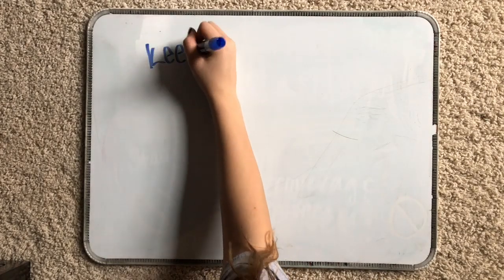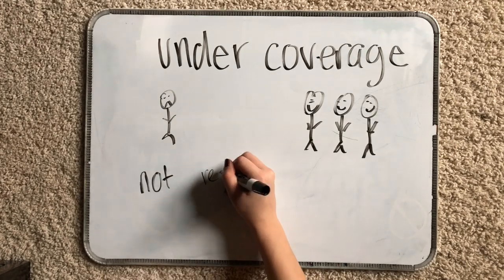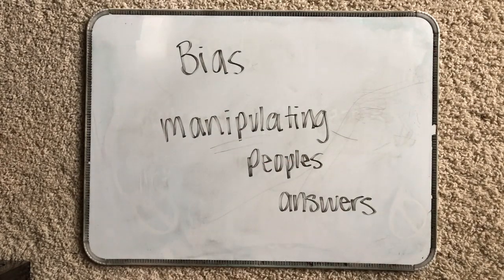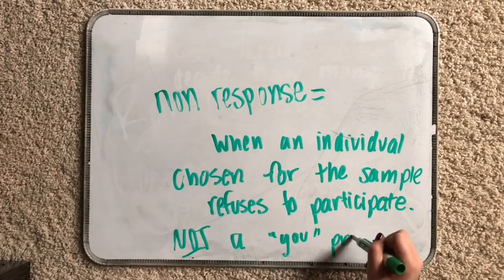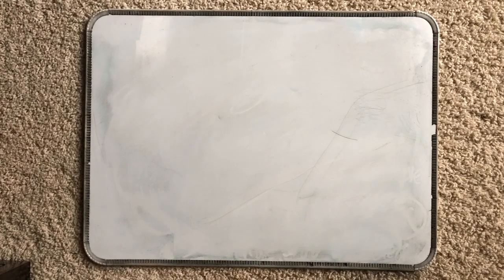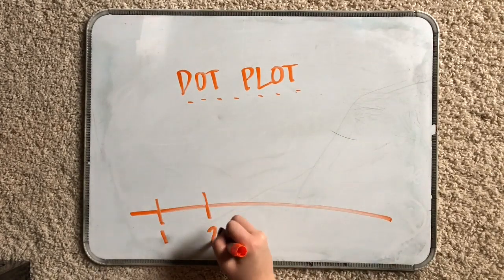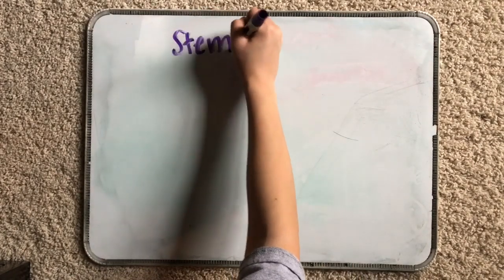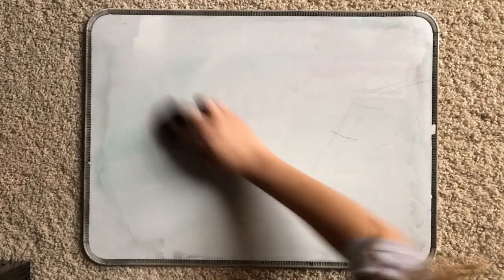Stat Final Project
This video is about Stat Final Project